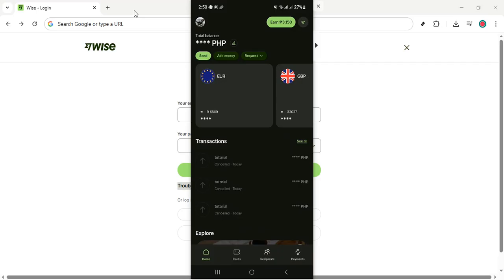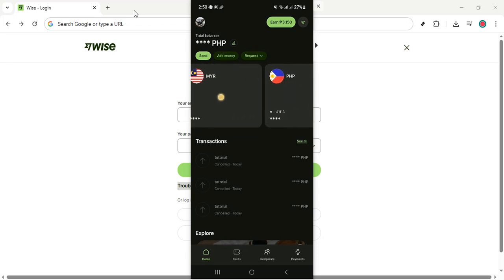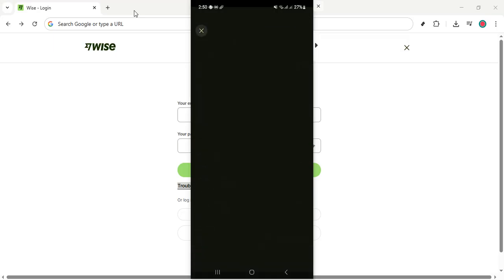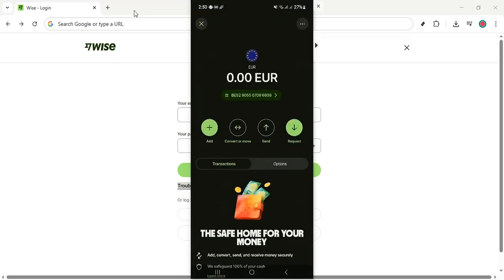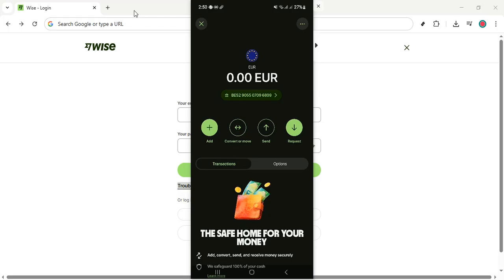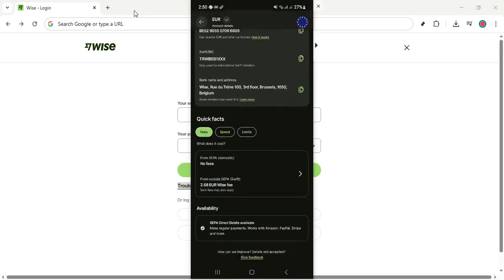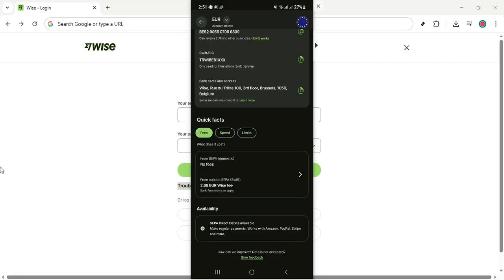How To Setup Transferwise Direct Deposit Wise (2026) (Complete Guide)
Learn how to setup Transferwise direct deposit in Wise with this simple beginner-friendly guide. This Wise tutorial shows you step by step how to link your bank account and enable direct deposits for easy and automatic payments. Whether you are new to Wise or want to improve your banking and money transfer skills, this guide covers all the steps, tips, and features you need. Follow this walkthrough to manage your Wise account and make transfers with confidence.